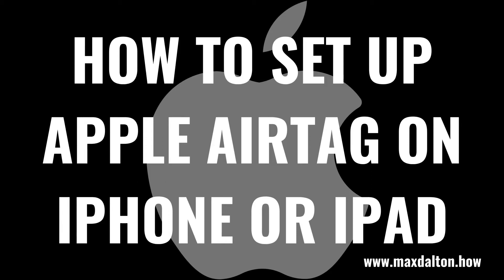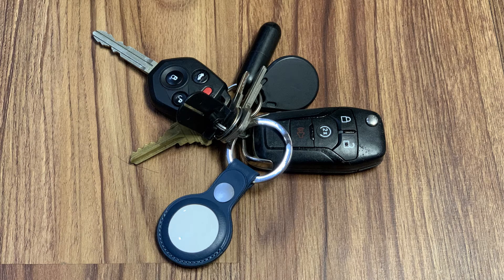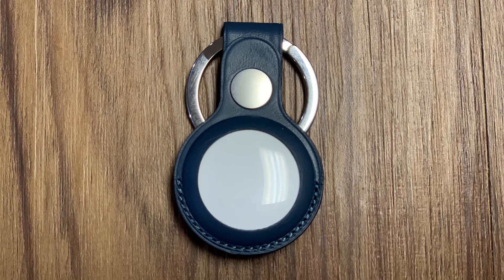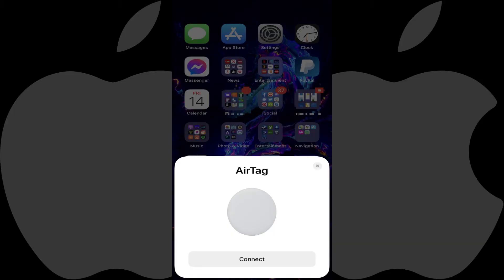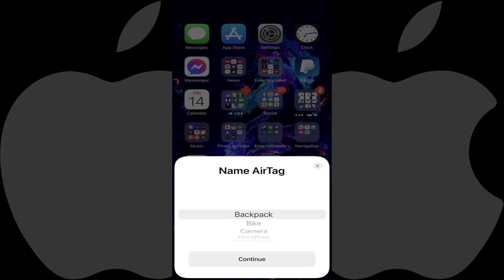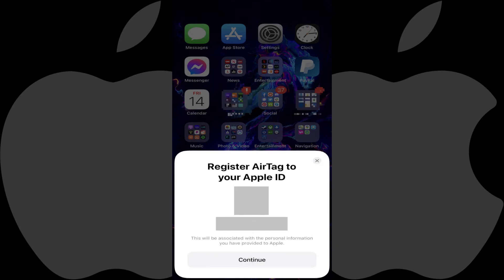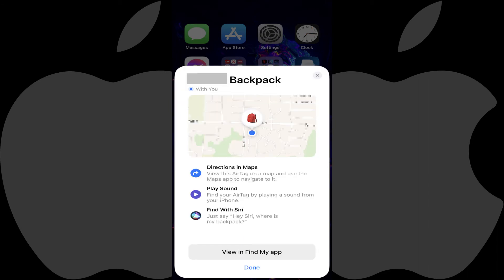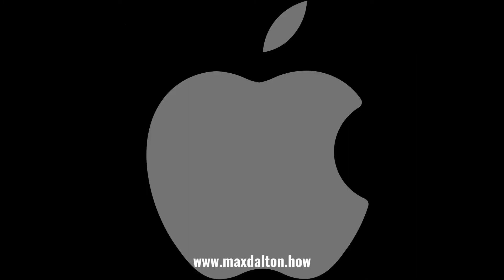How to Set Up Apple AirTag on iPhone or iPad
I'll show you how to set up your Apple AirTag on your iPhone or iPad.

Timestamps:
Introduction: 0:00
Steps to Set Up Apple AirTag on iPhone or iPad: 0:32
Conclusion: 1:59

Video Transcript:
Apple's AirTags can easily be attached to a wide variety of things to make sure you never lose them, such as a backpack, keys, pets and more. And they do this by communicating with the Find My network of devices to triangulate their location. But before you can get up and running with your new Apple AirTags, you have to set them up. Thankfully, Apple makes setting up your new AirTags easy.

Now let's walk through the steps to set up Apple AirTags on an iPhone or iPad.

Step 1. Position your Apple AirTag next to your Apple iPhone or iPad.

Step 2. Unwind the plastic covering from around the AirTag, and then pull to remove the plastic away from the AirTag. You'll see a message on your iPhone or iPad that the AirTag has been discovered.

Step 3. Tap "Connect" on your iPhone or iPad. The Name AirTag window is shown.

Step 4. Scroll through the default list of names to find the name that best describes where your Apple AirTag will be or what it will be attached to. Alternatively, you can also give you AirTag a custom name. Tap "Continue" after making your selection.

Step 5. The next window prompts you to register this Apple AirTag to your Apple ID. Review your information, and then tap "Continue" to associate this Apple AirTag with your Apple ID.

Step 6. The Setting Up screen will be displayed briefly before an overview screen is shown, giving you a high-level overview of what you can do with your Apple AirTag. Tap either "View in Find My App" to see your Apple AirTag in that app, or tap "Done" to return to your device's home screen.

You can access your Apple AirTag going forward by opening the Find My app, tapping "Items," and then tapping the name of your AirTag.